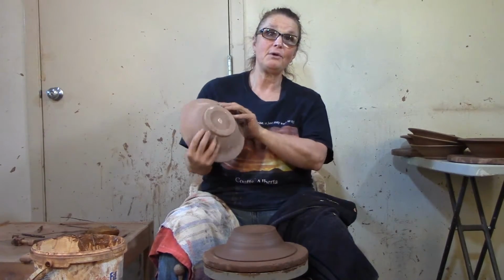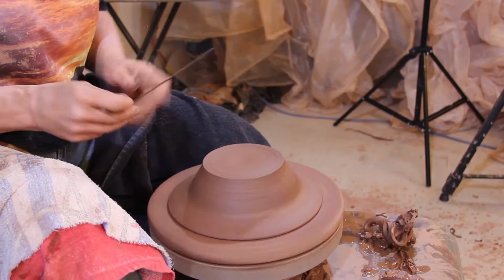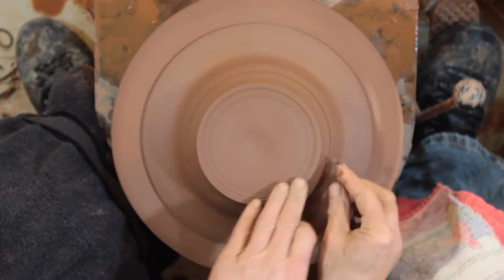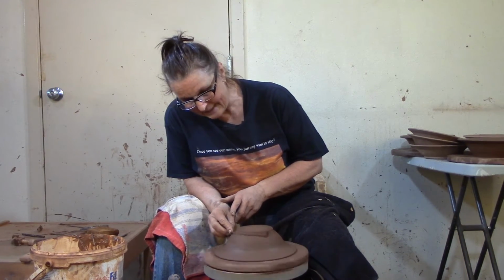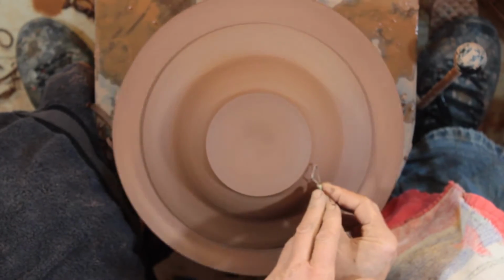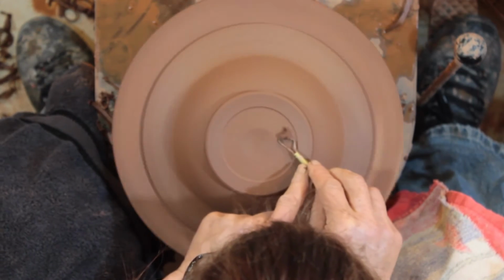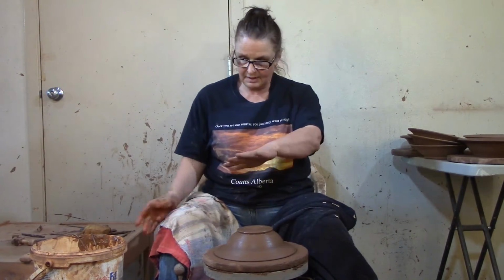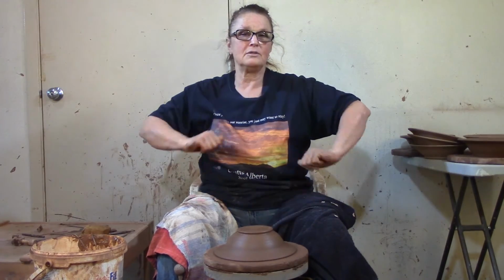How to Make Pottery Stacking Pasta Bowls- Part Three- Trimming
Cindy shows how she makes identically sized bowls on the potter's wheel so they will stack in the cupboard. In this chapter she shows how she trims the bowls.